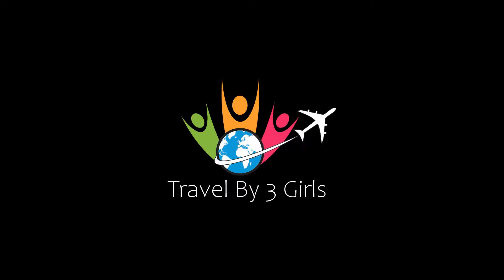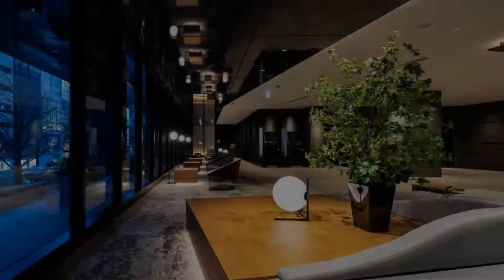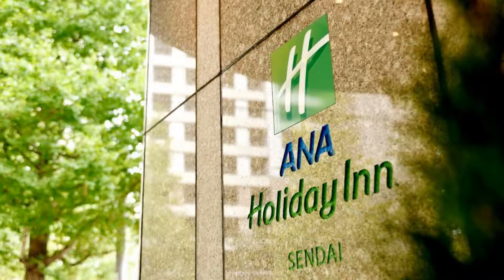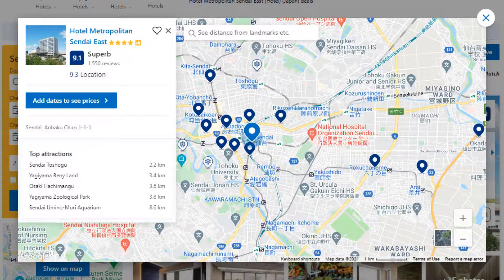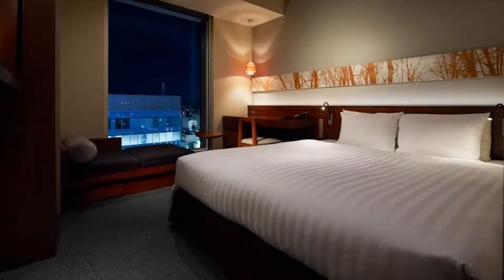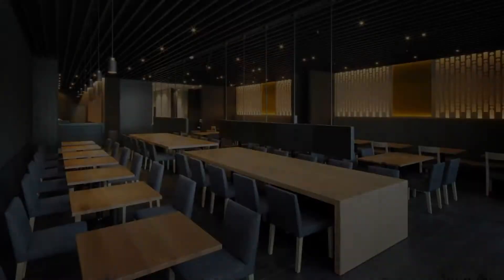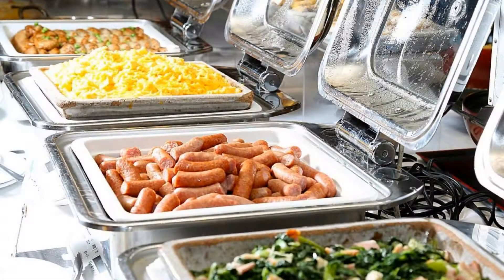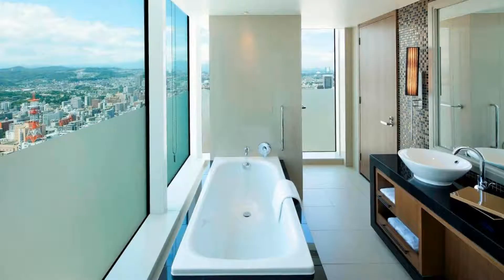Top 10 Recommended Hotels In Sendai | Luxury Hotels In Sendai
8) ANA Holiday Inn Sendai, an IHG Hotel, Sendai

Queries Solved:
1) Top 10 Recommended Hotels In Sendai
2) Top 10 Hotels In Sendai
3) Top Ten Hotels In Sendai
4) Top 10 Romantic Hotels In Sendai
5) 10 Best Hotels For Couples In Sendai
6) Hotels In Sendai
7) Best Hotels In Sendai
8) Top 10 5 Star Hotels In Sendai
9) Best 5 Star Hotels In Sendai
10) 5 Star Hotels In Sendai
11) Top 10 Luxury Hotels In Sendai
12) Luxury Hotel In Sendai
13) Luxury Hotels In Sendai
14) Luxury Stay In Sendai
15) Top 10 4 Star Hotel In Sendai
16) Best 4 Star Hotel In Sendai
17) 4 Star Hotel In Sendai

Track Title: Subway Dreams
Artist: Dan Henig